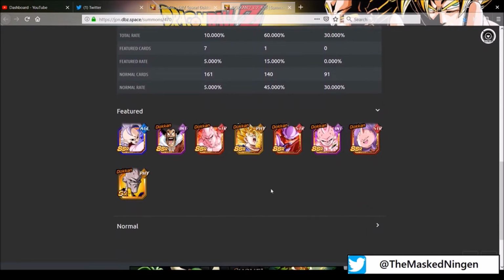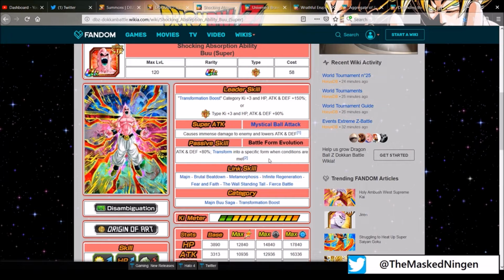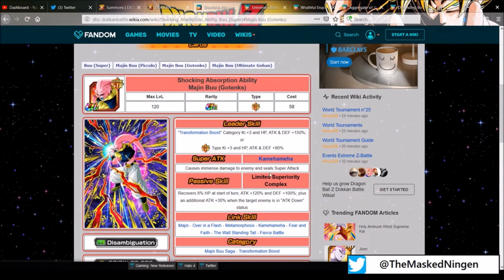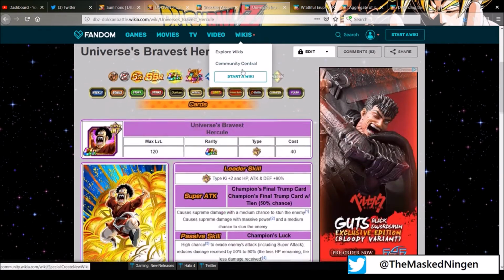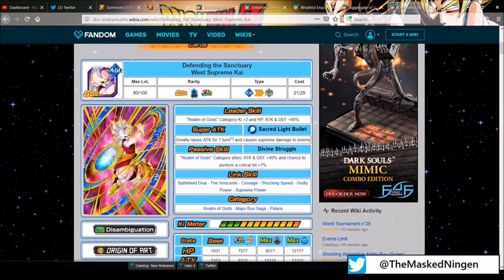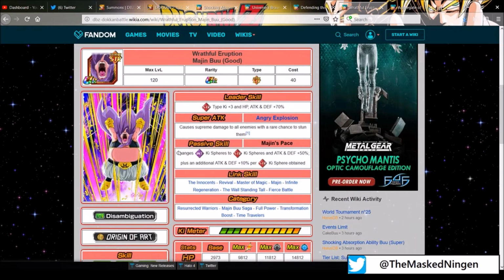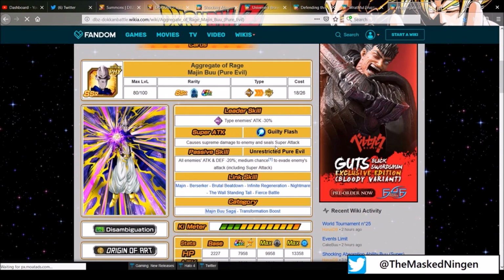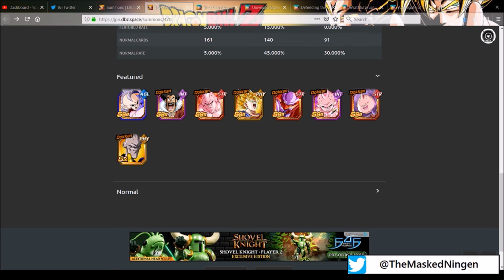Should YOU summon for STR Transforming Super Buu? (DBZ Dokkan Battle)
Well, should you? Move stuff is round the corner...